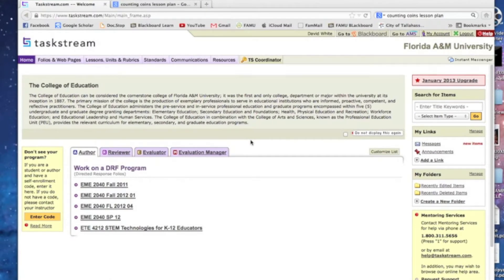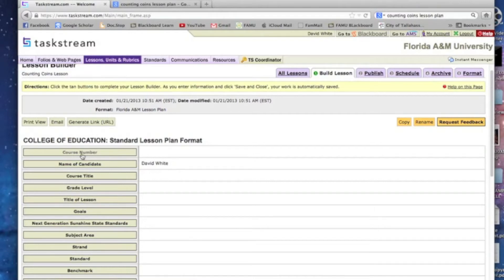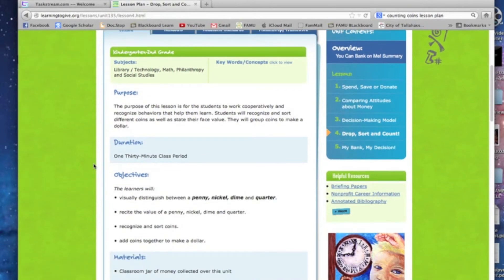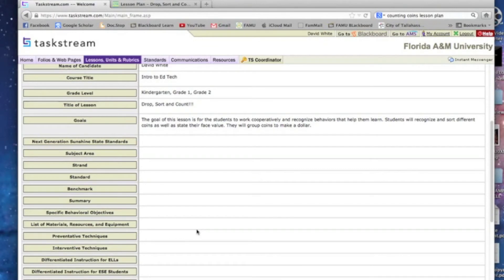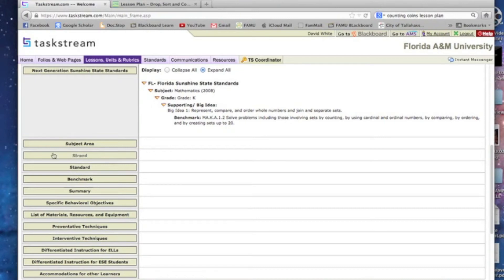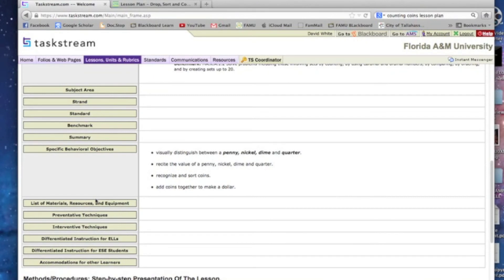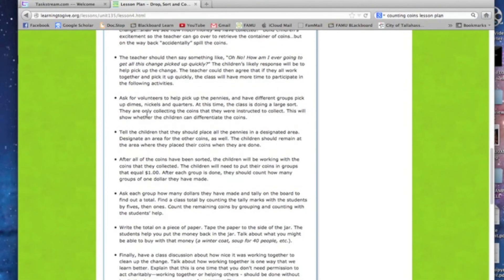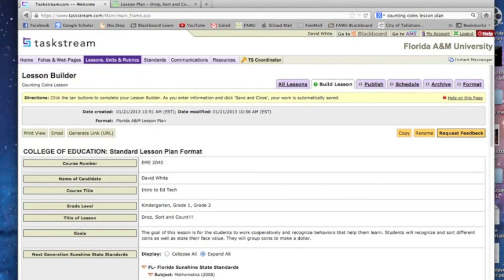Using Taskstream to Create a Lesson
This video will assist you when making your lesson plan in taskstream.